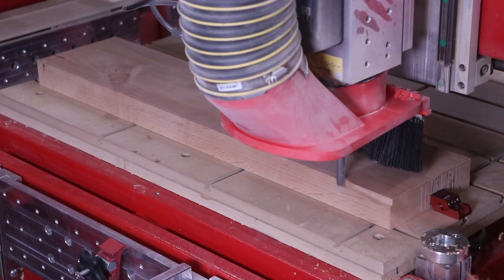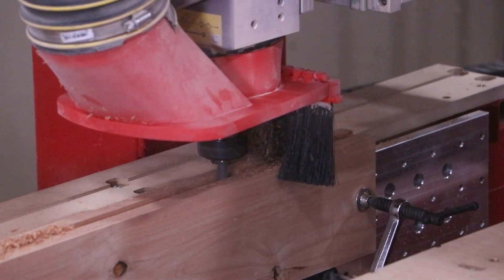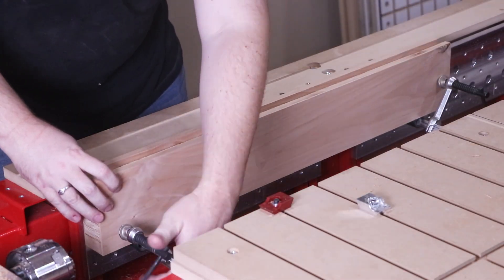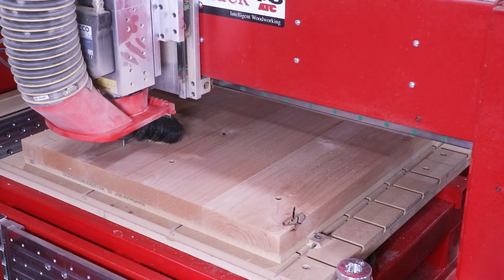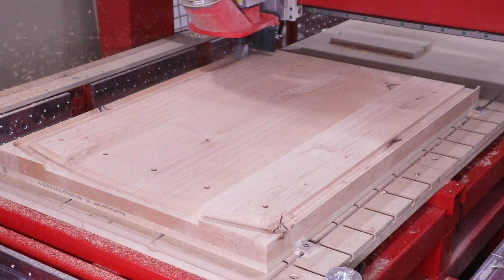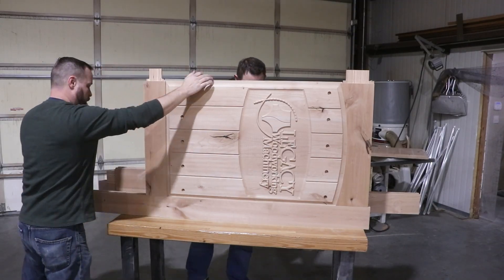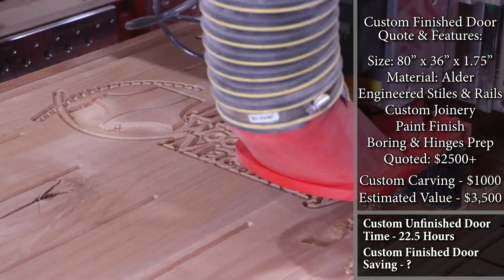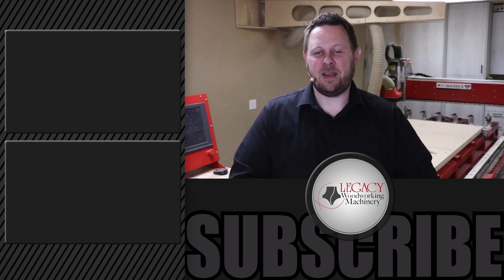How to Build a High-End Custom Entry Door Using a CNC Router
In this video, we take you step-by-step through the complete process of building a custom solid hardwood front entry door using the Legacy Maverick 4x8 CNC system.

This door features:

Custom arched top rail

Traditional mortise and tenon joinery

Raised panels with V-groove detailing

3D-carved Legacy logo directly into the panel

Horizontal and vertical CNC workstation techniques

We’ll show how to machine every component—from styles and rails to raised panels—while explaining why custom CNC joinery outperforms big-box dowel construction in strength, longevity, and value.

We also break down:

Total build time

CNC setup vs cutting time

Material costs

Real-world cost savings and profit potential

How carved doors can become a high-value CNC business opportunity

Whether you’re building for yourself or looking to expand your CNC capabilities into architectural woodworking, this video shows what’s possible.